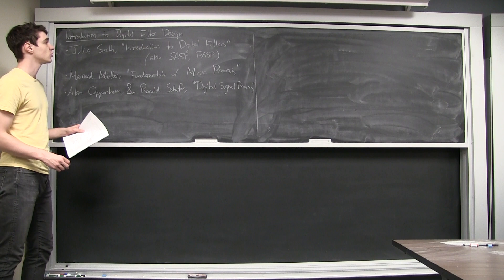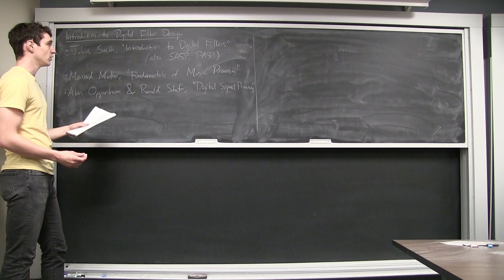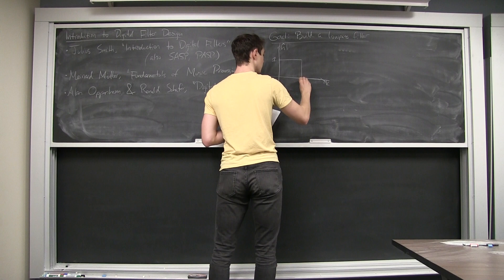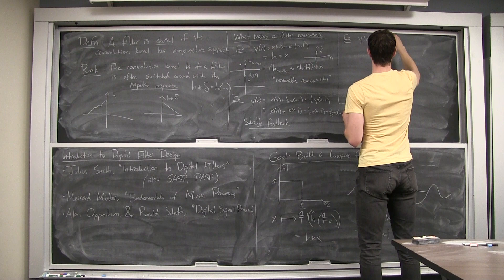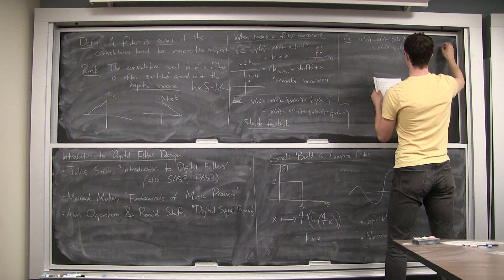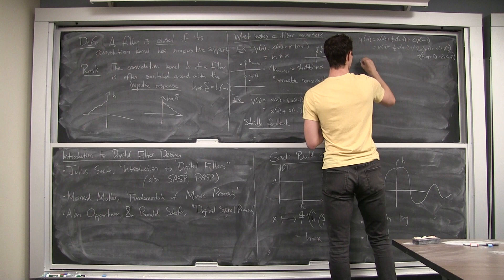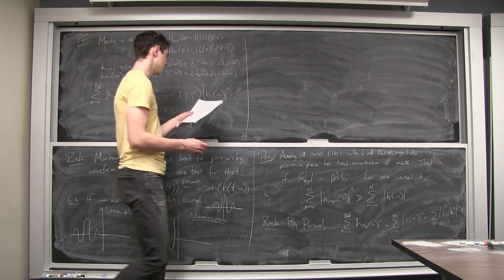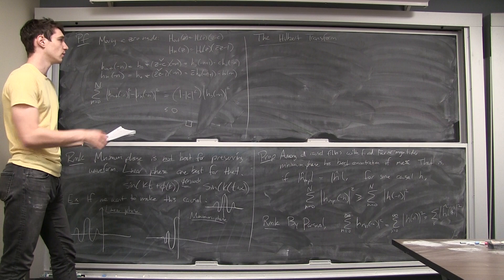Introduction to Digital Filter Design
This talk originally intended for a math graduate student audience.